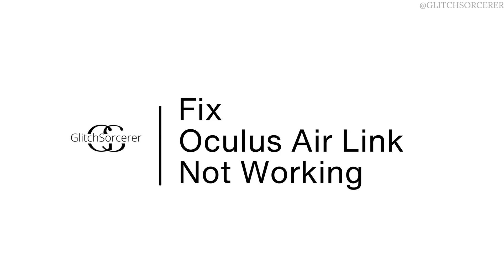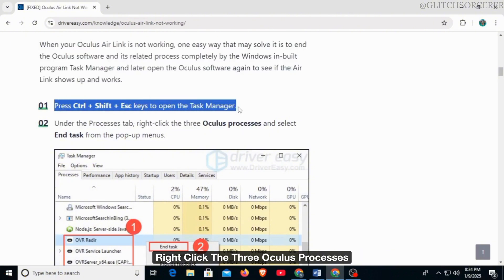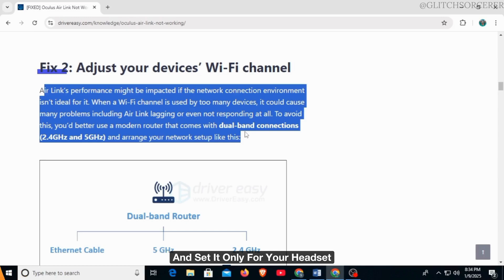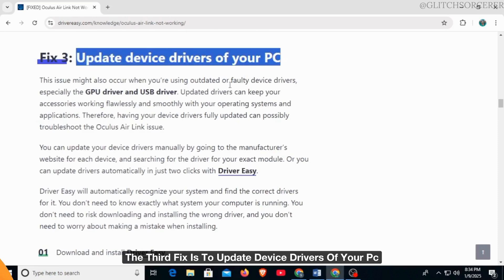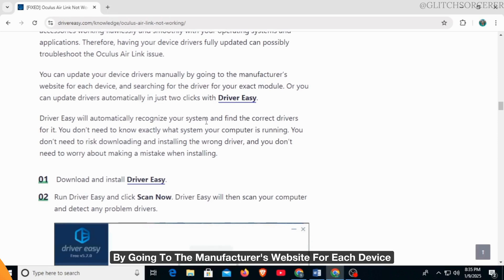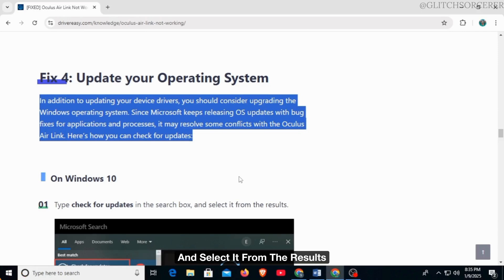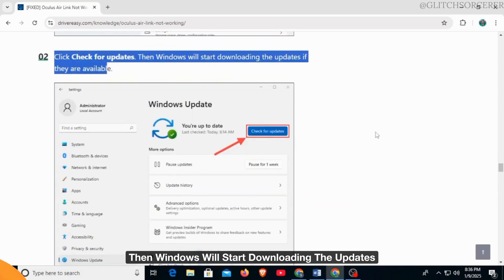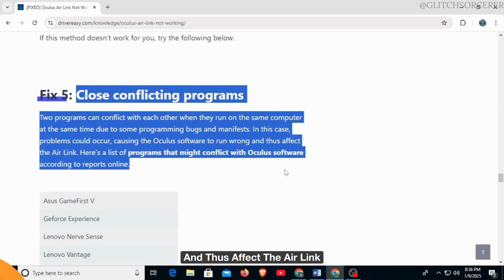How To Fix Oculus Air Link Not Working - Full Guide (2025)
Having trouble using Oculus Air Link to connect your VR headset to your PC? In this guide, we’ll show you the step-by-step process to troubleshoot and fix Oculus Air Link issues in 2025. Whether it’s a connectivity problem, software glitch, or settings misconfiguration, this tutorial will help you get Air Link working smoothly for an immersive VR experience.

Timestamps:
00:00 – Common Reasons Oculus Air Link May Not Work
00:10 – Step-by-Step Guide to Fix Oculus Air Link Issues